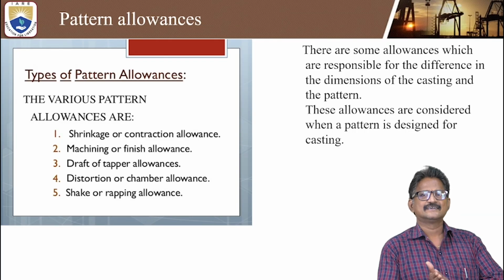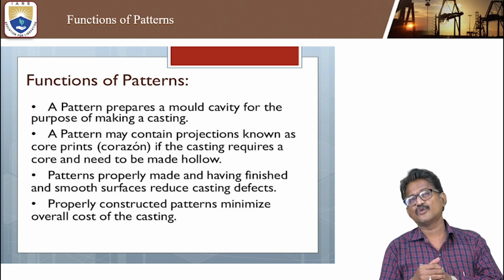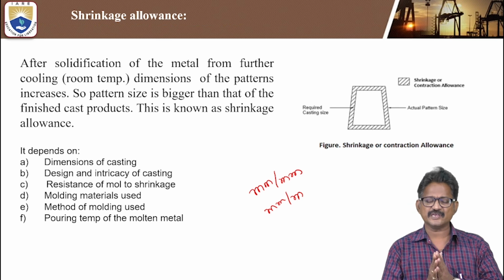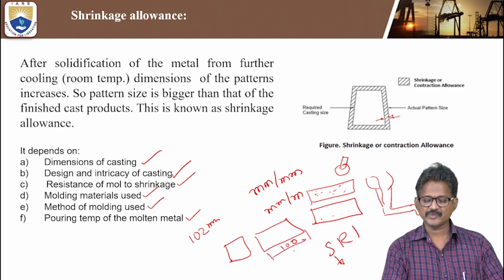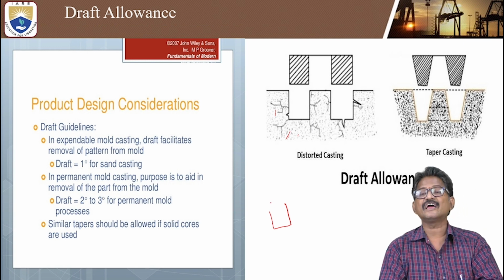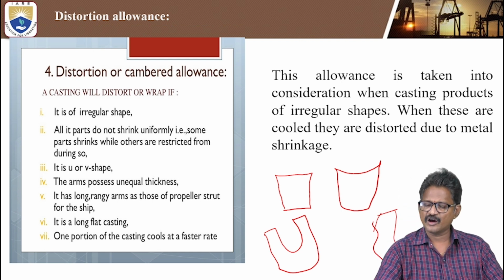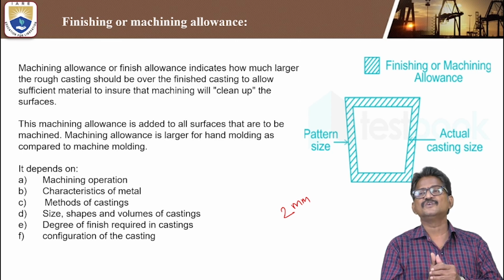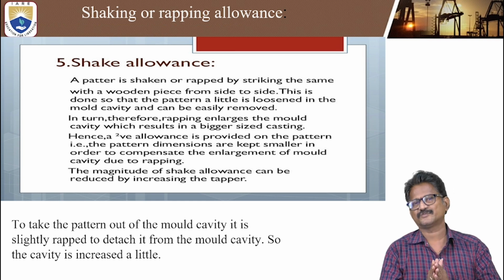Pattern Allowances by Dr. N Venkatachalapathi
Pattern Allowances by Dr. N Venkatachalapathi | IARE

Telangana, India.